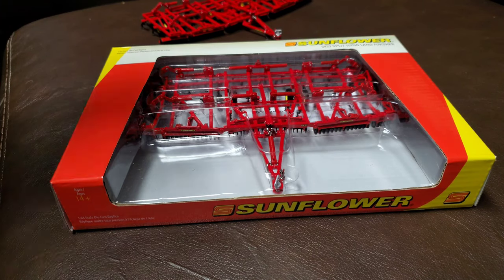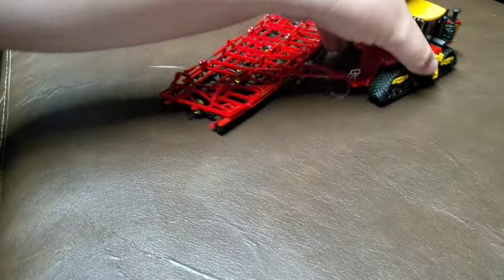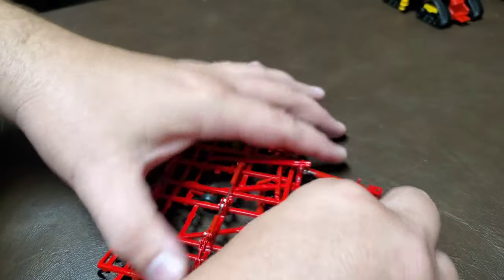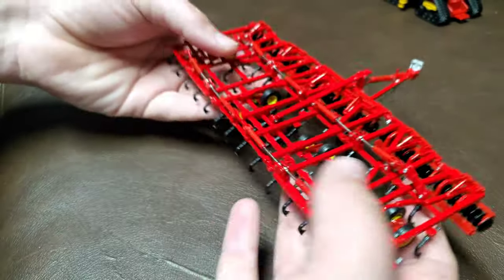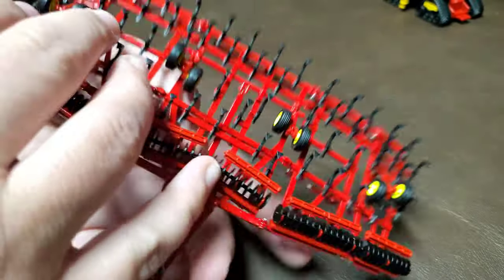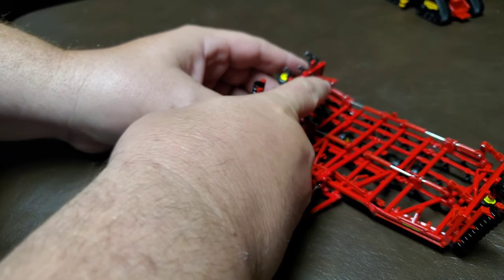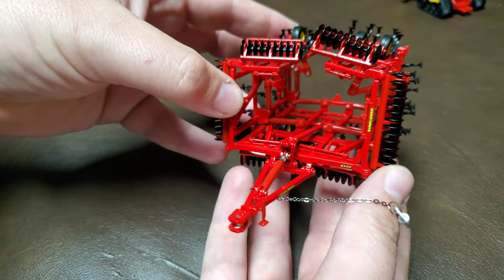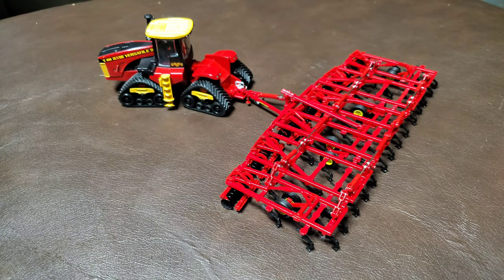1/64 Sunflower soil finisher by Spec Cast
1/64 Sunflower soil finisher by Spec Cast.  Here it is, the much anticipated Sunflower finisher.  Is it worth the $100?  Let's find out.